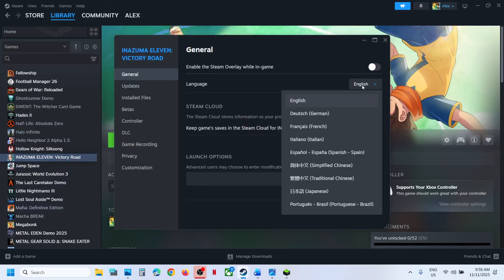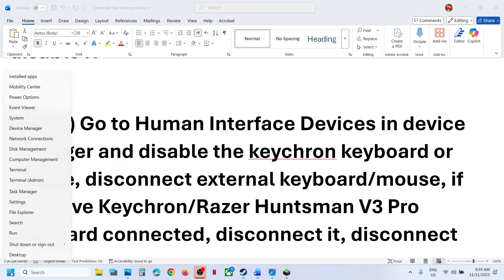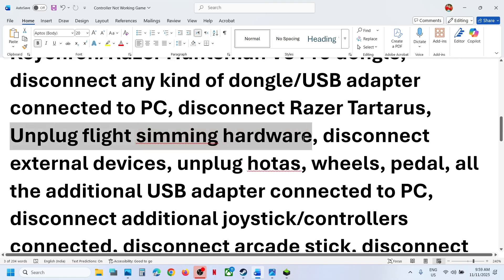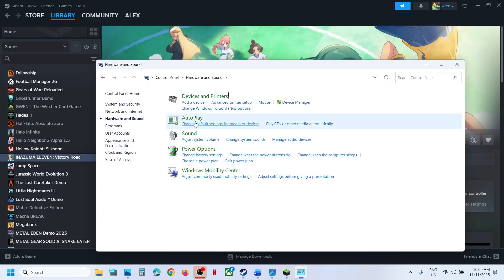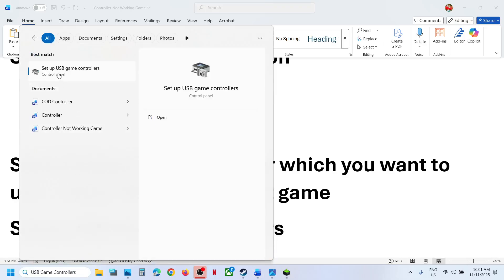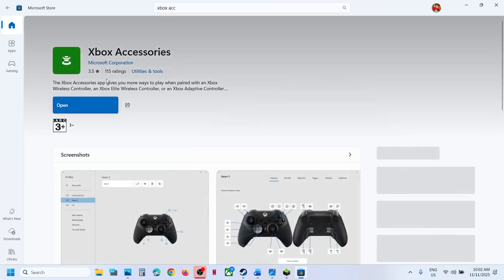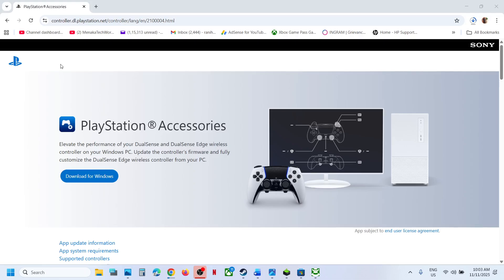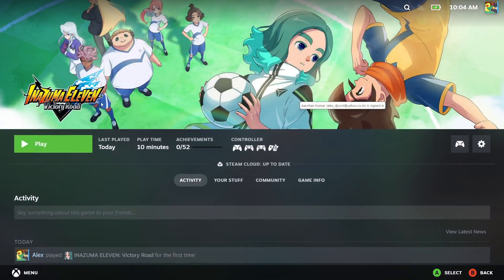INAZUMA ELEVEN Victory Road: Fix Controller/Gamepad Not Working On PC